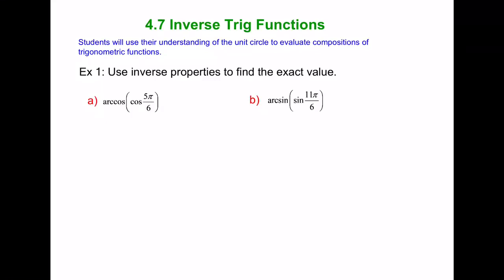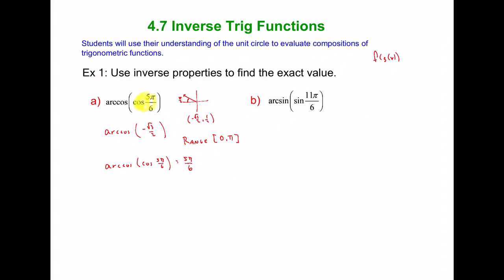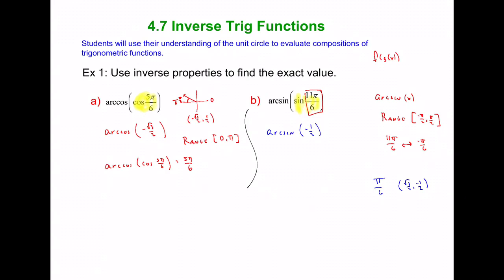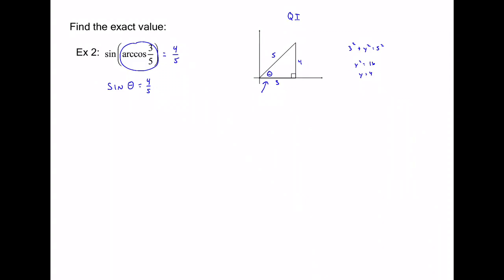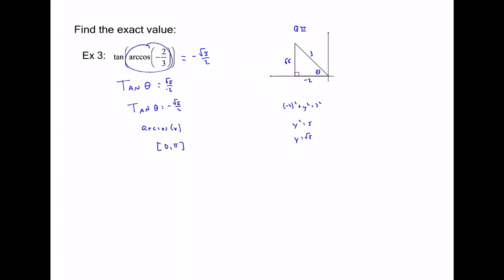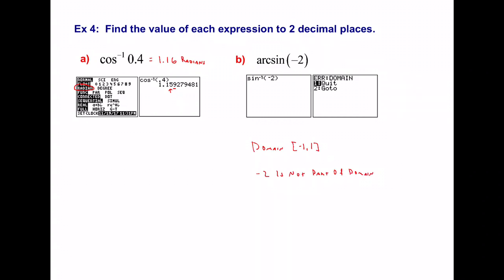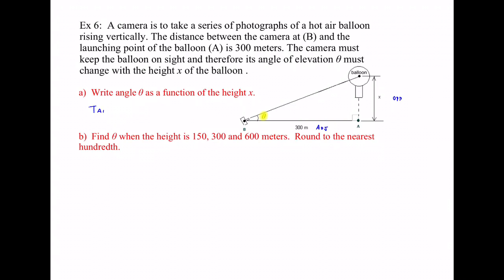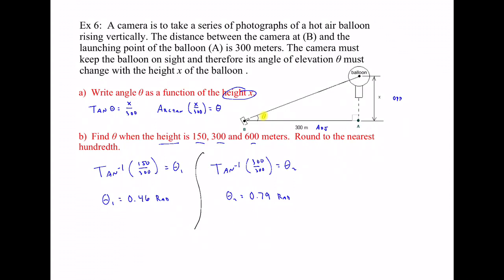4.7C Inverse Trigonometric Functions